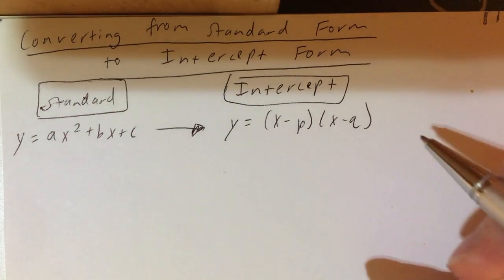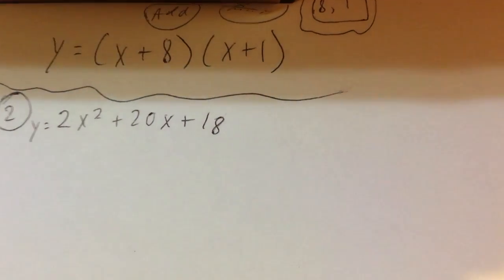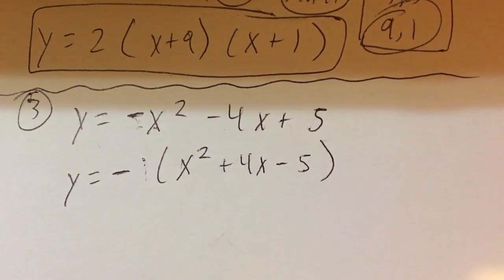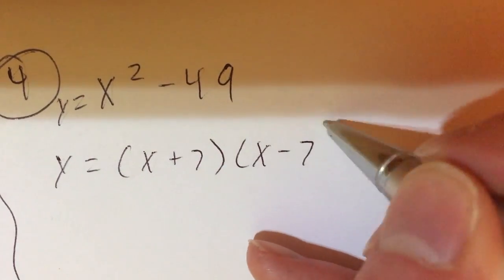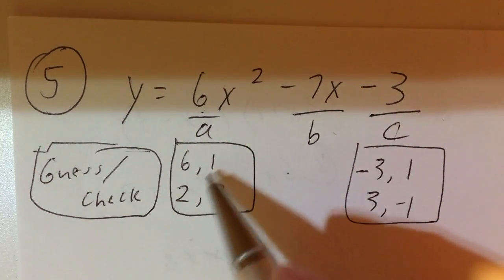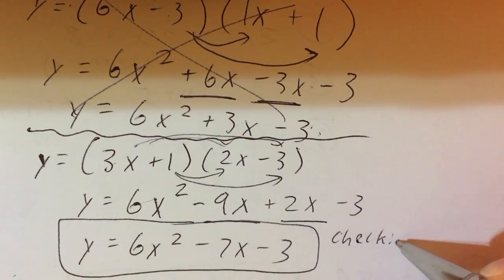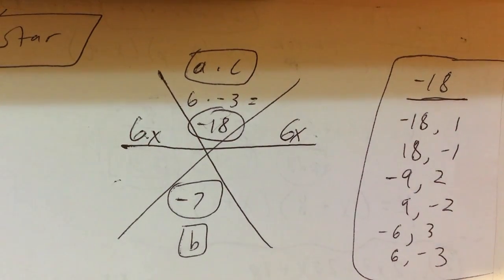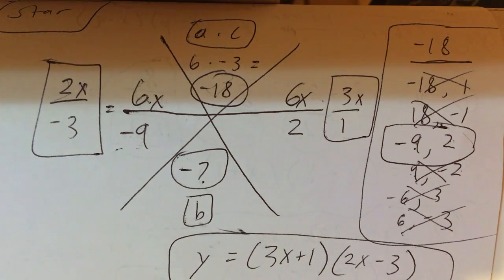Converting from Standard Form to Intercept Form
Please copy these examples down in your notes.
The key idea addressed here is you need to factor (I go over a bit of every type, including guess & check as well as star method).